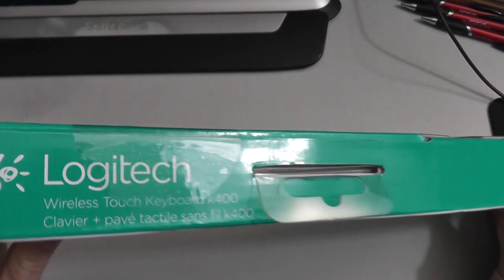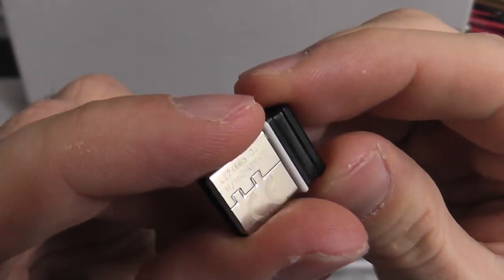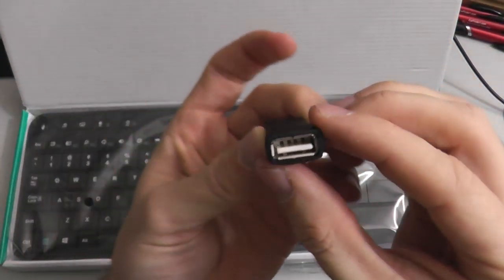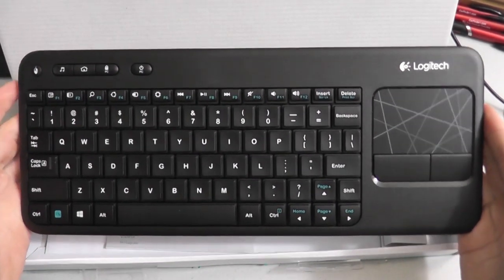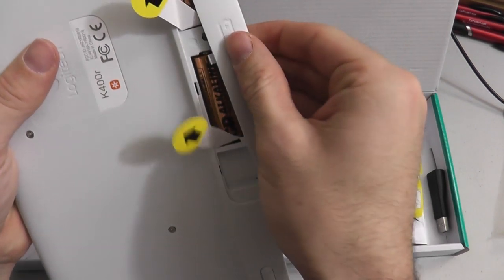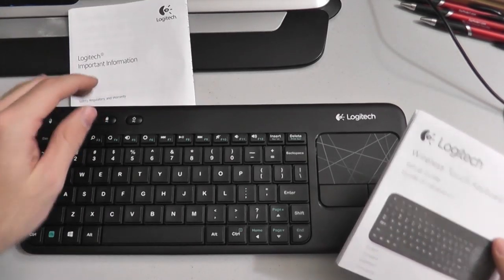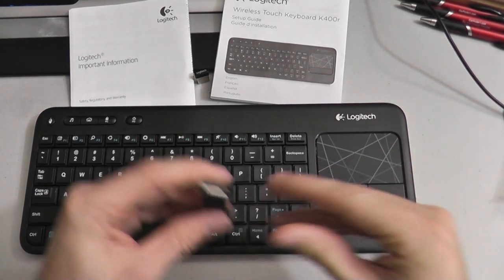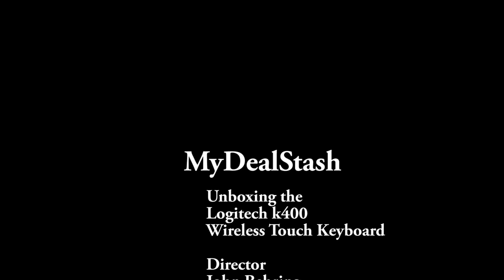k400 Logitech Wireless Touch Keyboard Unboxing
Update! Here is a followup video to this Unboxing. This video demos the keyboard. Both on a table and in a lap.

MyDealStash unboxes the...

Logitech k400 Wireless Touch Keyboard

Product Features

Sleek, low-profile keys: Easy and comfortable typing on quiet keys with bold, easy-to-read characters
Built-in multi-touch touchpad: Large (3.5-inch) touchpad with multi-touch navigation for easier web browsing
Long-range wireless: Control your TV-connected laptop from the couch with 33 feet/10 meter wireless range
Plug-and-play setup: Plug the tiny Logitech Unifying wireless receiver into your laptop and start surfing the web
For Windows-based laptops: Works with Windows 7, Windows Vista and Windows XP Technical Details

    Brand Name: Logitech
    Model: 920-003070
    Color Name: Black
    Hardware Platform: Pc
    Width: 6.25 inches
    Height: 1.50 inches
    Weight: 1.27 pounds
    Item Package Quantity: 1
    Warranty: 3-year limited hardware warranty

K400 in action.